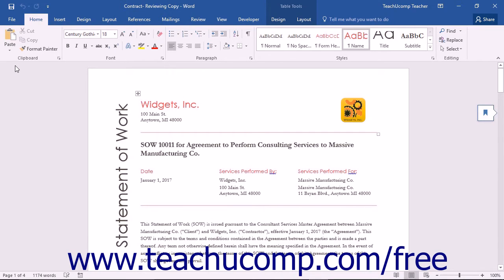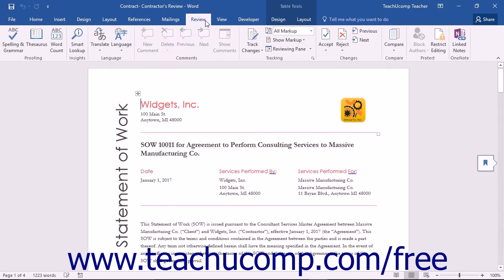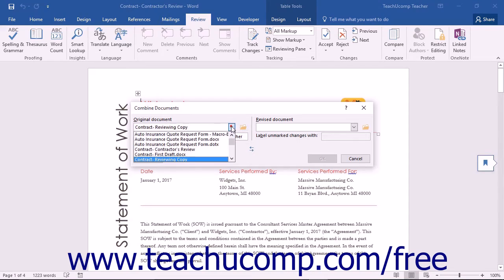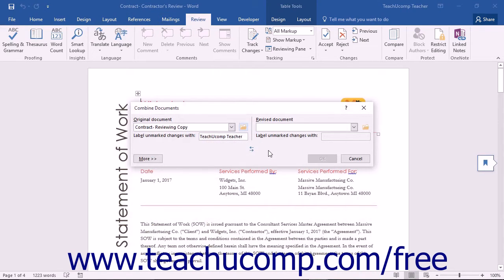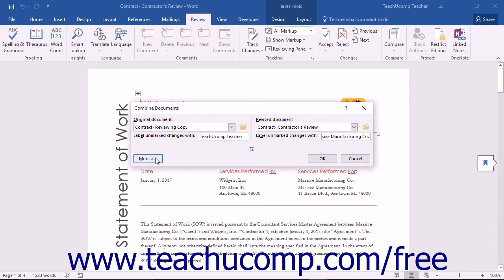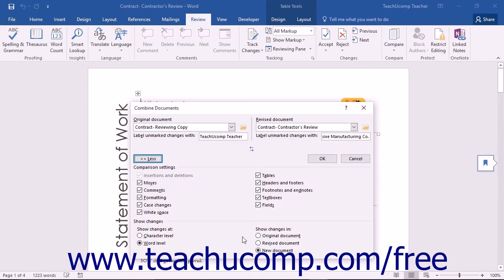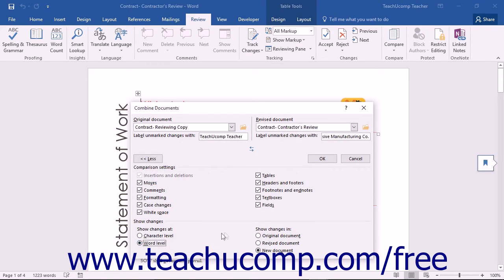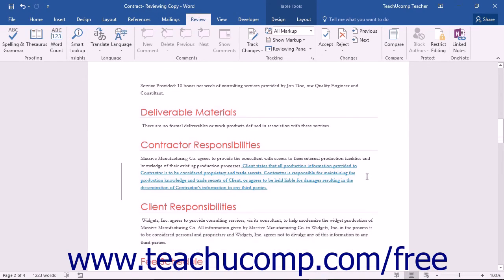Microsoft Word 2016 Training for Lawyers: Using the Combine Feature, Tutorial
Learn about Using the Combine Feature in Microsoft Word for Lawyers Visit us today!